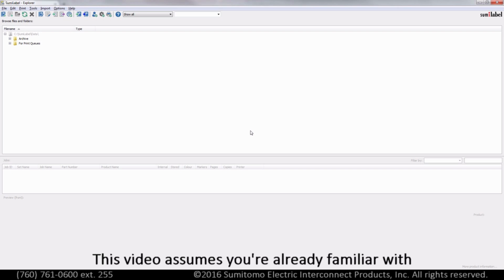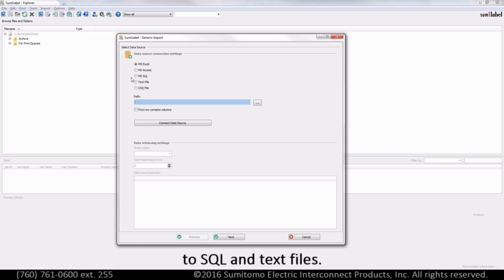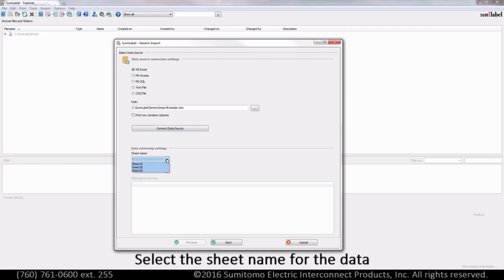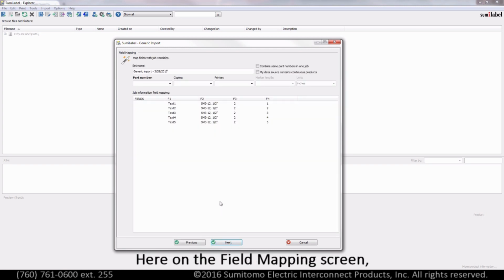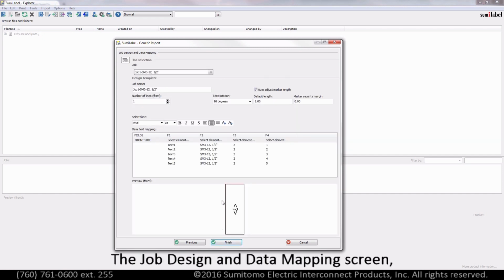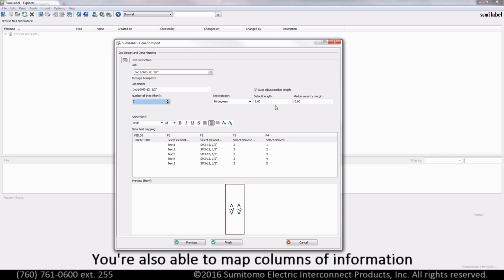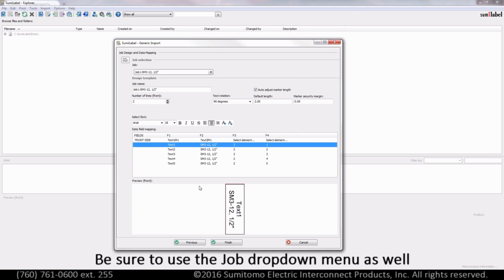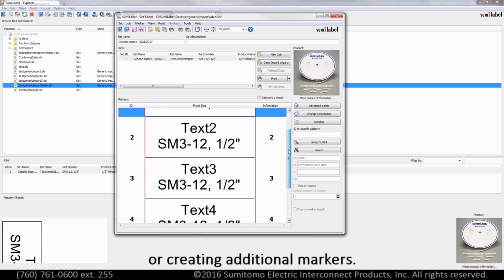Using the Generic Import Tool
Use the Generic Import tool to make use of data from a wide variety of sources.